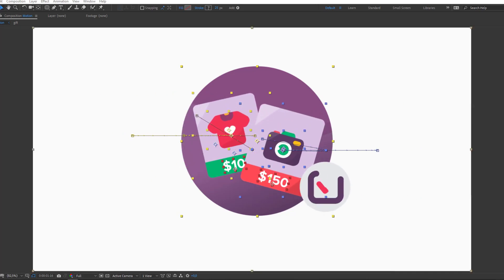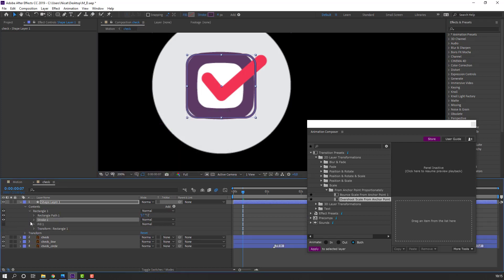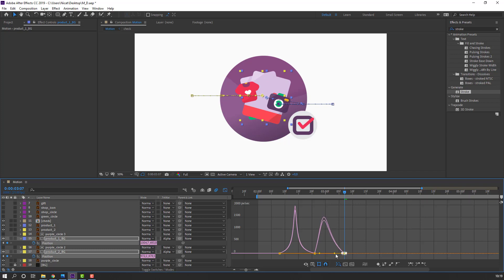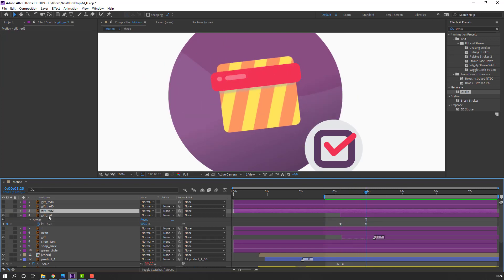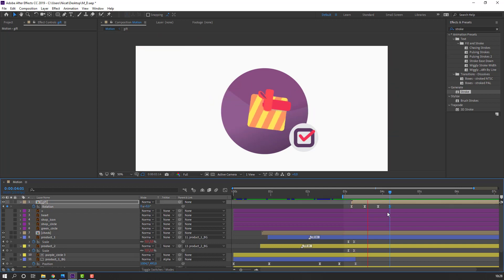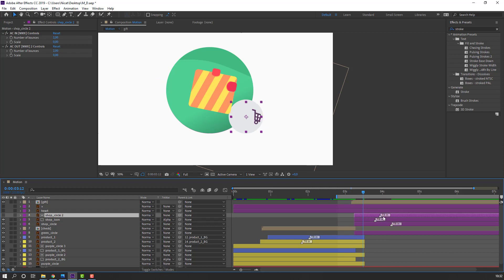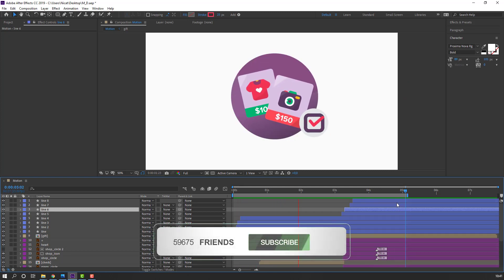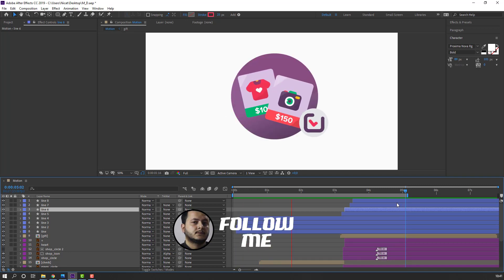Motion Design Tutorial in After Effects